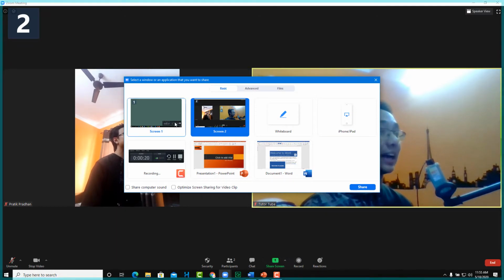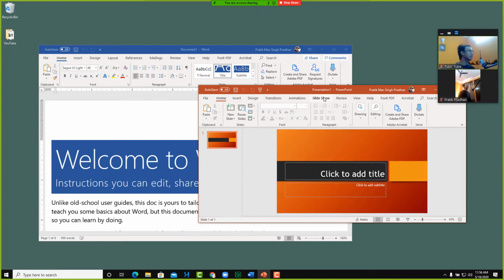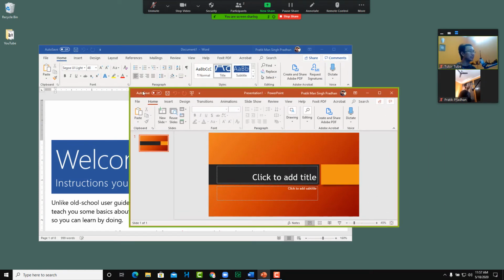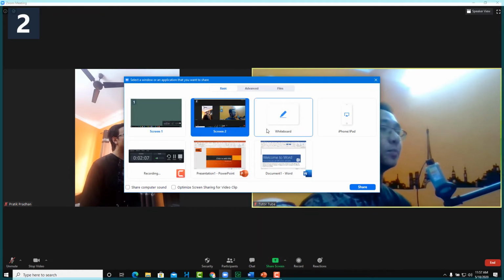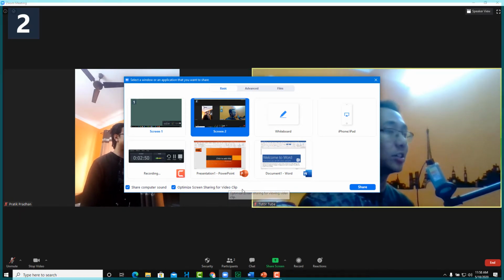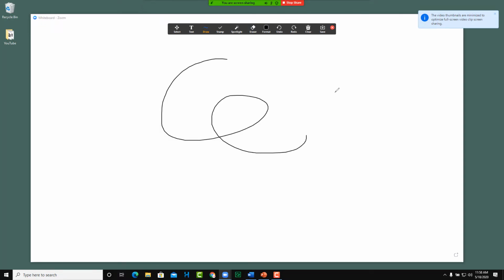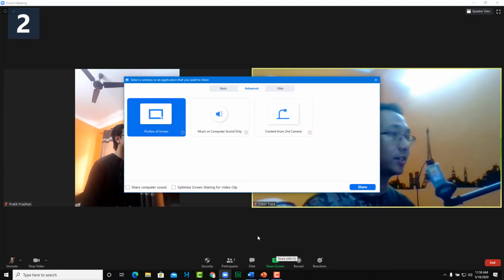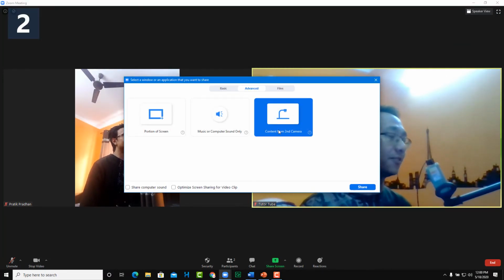Zoom Tutorial - Lesson 12 - Screen Sharing and Screen Sharing Options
In this tutorial, we will be discussing about Screen Sharing and Screen Sharing Options in Zoom Client

This lesson has been made using Zoom Application for Windows but is applicable for Mac Version of Zoom Application as well.